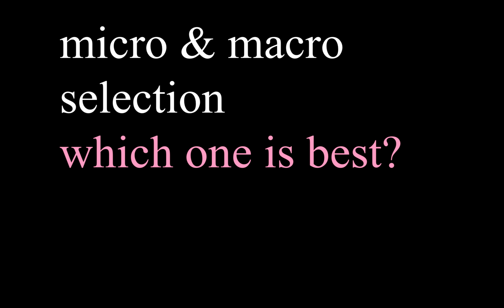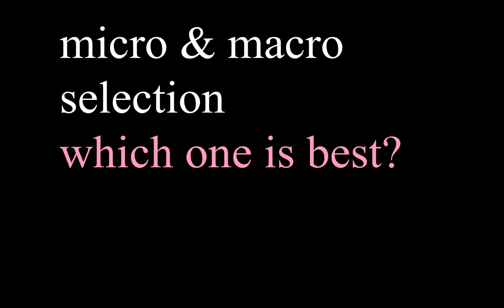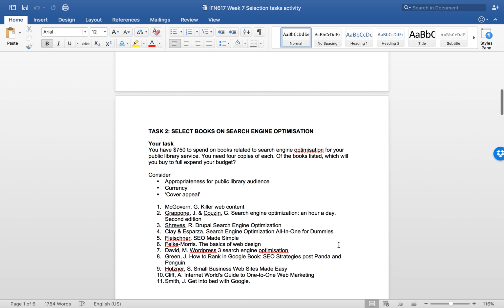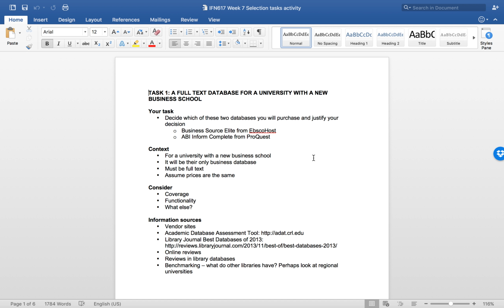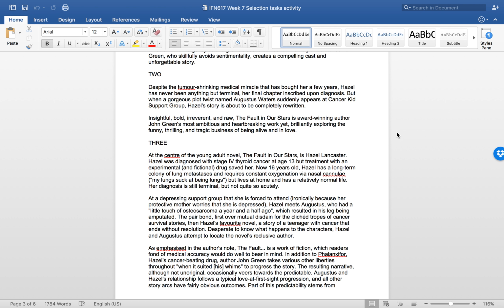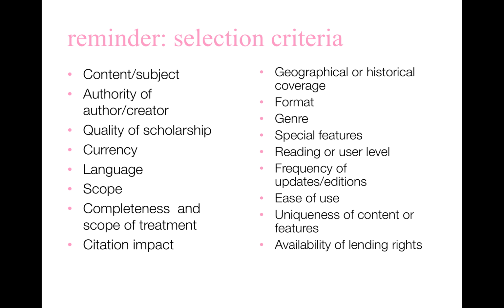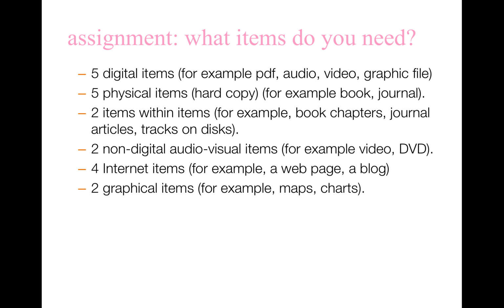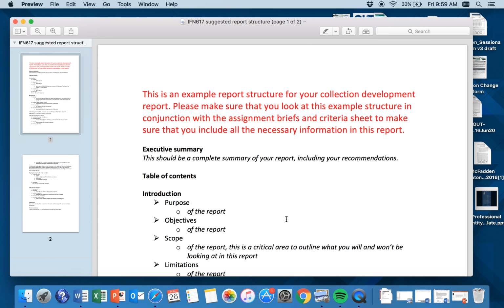IFN617 Week 5